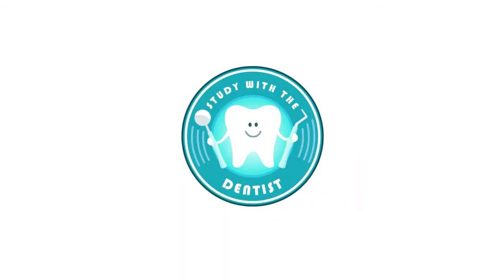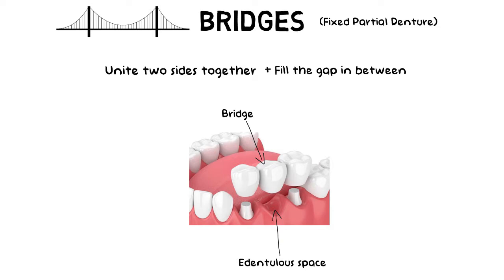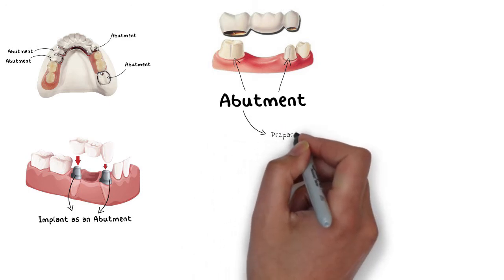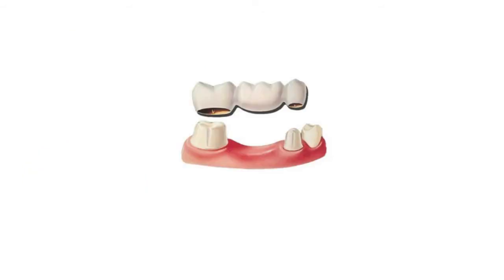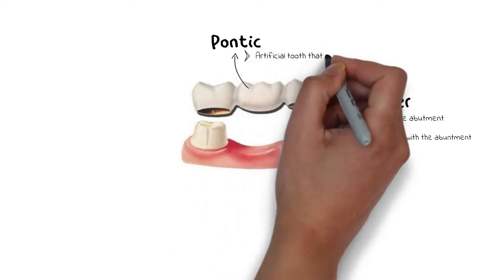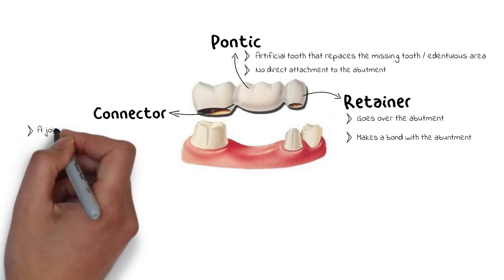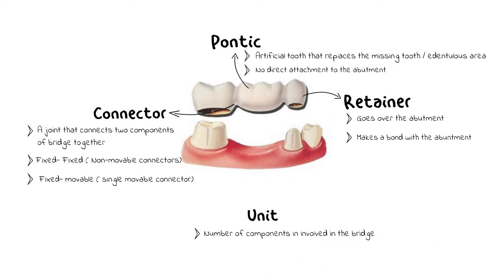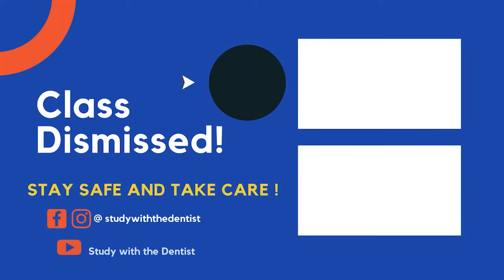Parts of Bridge | Fixed Partial Denture (FPD)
In this lecture I have discussed Parts of a Bridge.

- Fixed Partial denture (FPD) is a very vast term that includes many appliances like bridges, implants, crowns and many more.
-Understanding the basic concepts of Fixed partial denture (FPD) is hence important for any dentist.
- In this lecture I have discussed about the parts of bridges, with their significance and functions that they carry.
- Bridges of FPD have 3 main parts,  (apart from the abutment).
- The Retainer, Pontic and Connector.
- In my next lecture on Fixed Partial Denture (FPD) I will be discussing about different types of bridges that are commonly used nowadays.

This starts the series on Fixed Partials Denture (FPD).